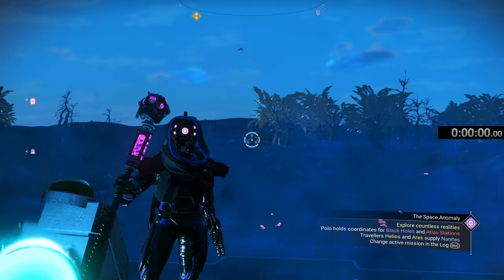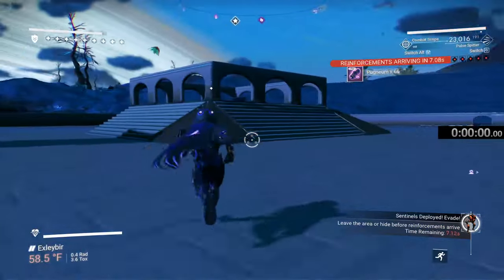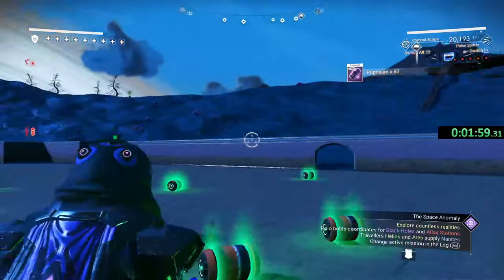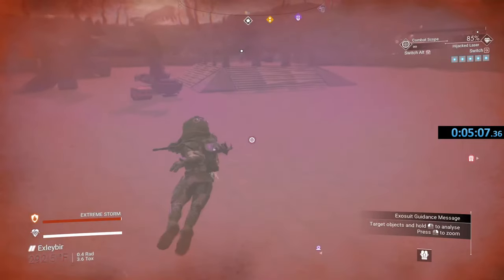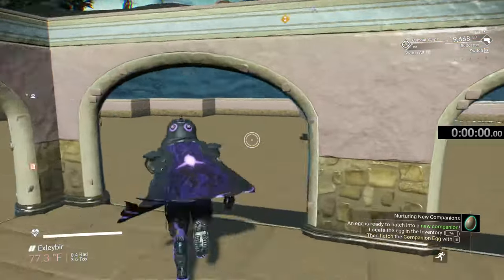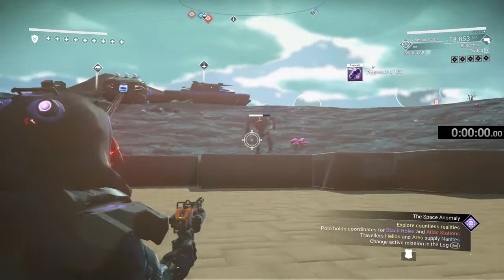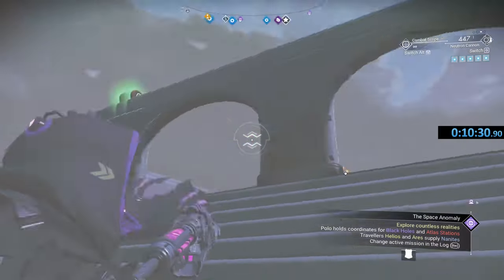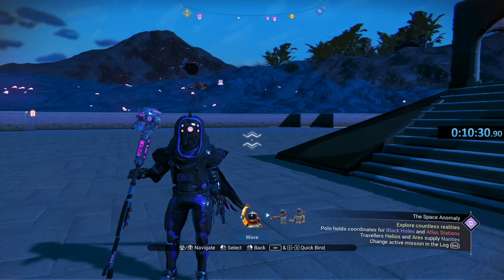120,000 Nanites per HOUR? Impossible! Or is it? No Man's Sky with ElanPaul Echoes Edition- BONUS!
Hello Travellers!
My last Sentinel Nanite farming video was such a distracted play that I decided to do a new one, old fashioned, timer going to 10 minutes and then mathing the rest.

Even I wasn't prepared for the results and was so shocked at the end, I ended the video somewhat lackluster.  Feel free to judge it.

Again, I know there are easier ways to get nanites and in some cases you can make more. I do this for the fun of it and for YOUR entertainment.